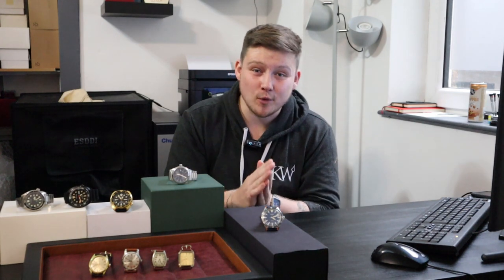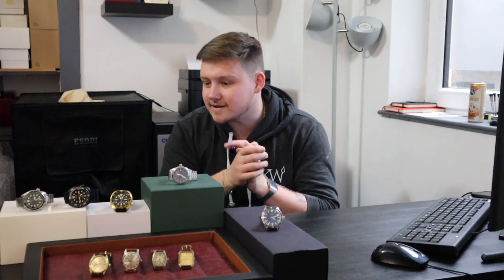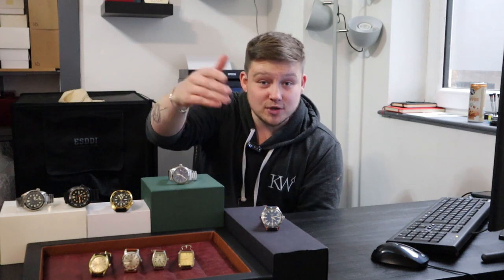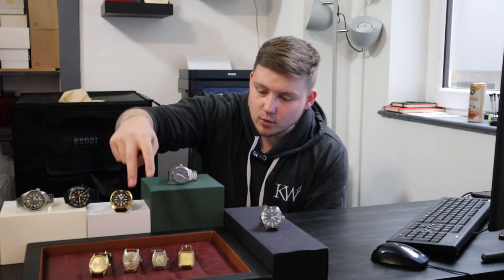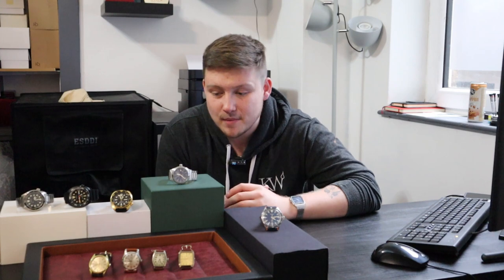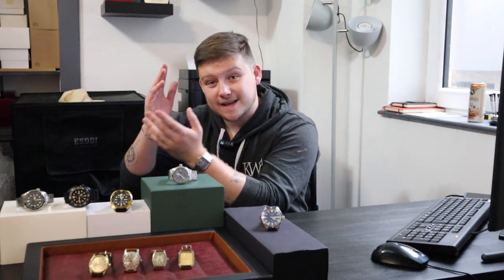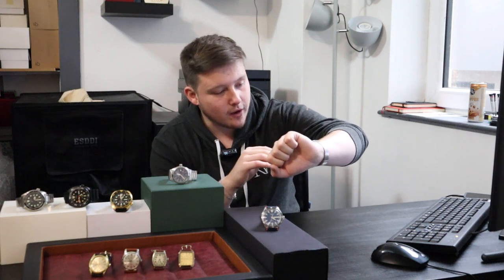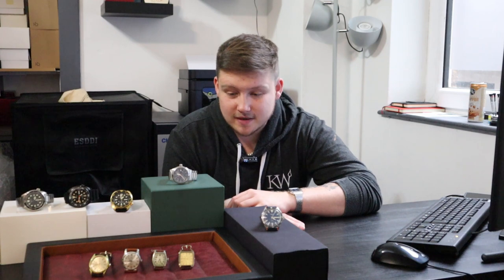This Weeks Watches - 1965 Omega Seamaster, 2x Seiko Turtles, CW C65 Dartmouth & MORE! [Episode 44]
Music
Subtle Break by Ghostrifter Official